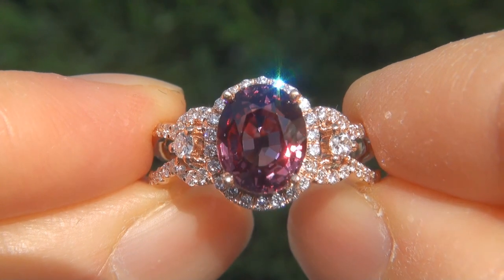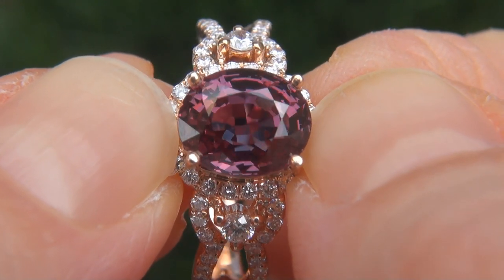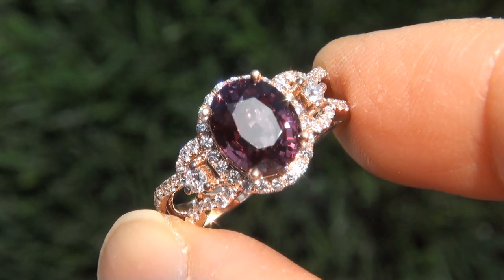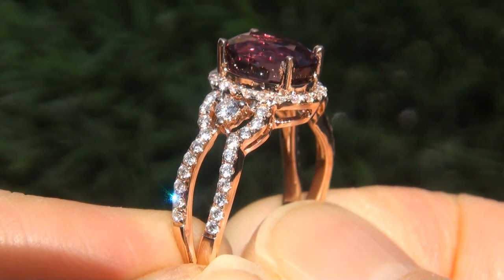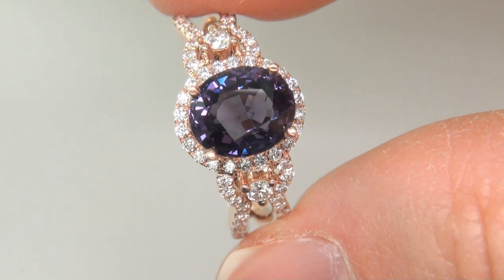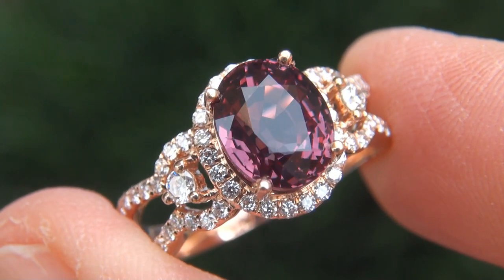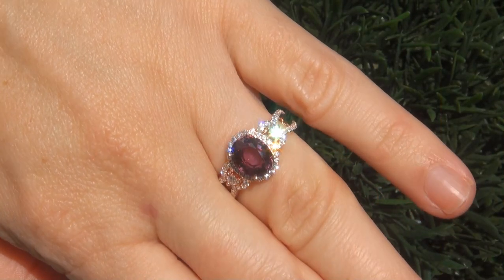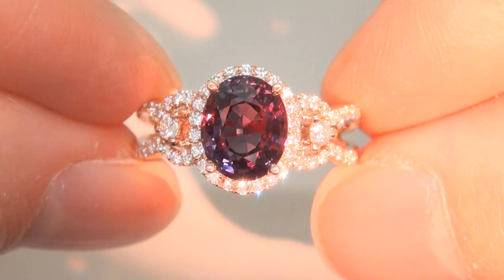GIA Certified VVS Unheated Natural Color Change Garnet Diamond 14k Rose Gold Ring - A141582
Among the Worlds Rarest is this Top Gem Quality Color Change Garnet & Diamond Cocktail Ring! "Jumbo Size & Stunning Color Change Effect" GIA Certified 4.49 Carat Unheated & Untreated Color Change Garnet & Diamond Cocktail Ring.

This "one of a kind" collector's specimen changes from a Bluish Green to Pink-Purple with excellent saturation. Set in a top quality solid 14k rose gold setting and accented with .71 carats of extra fine near flawless VVS2-VS1 colorless E-F diamonds, this exotic collectors grade treasure has it all and would be the flagship item to any fine jewelry collection. don't let this one get away! Not to be missed!!!